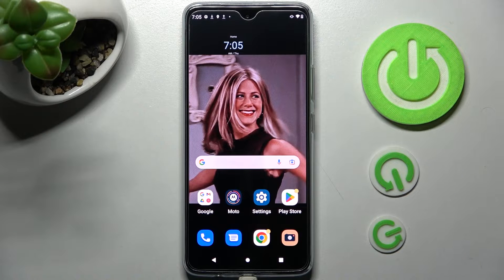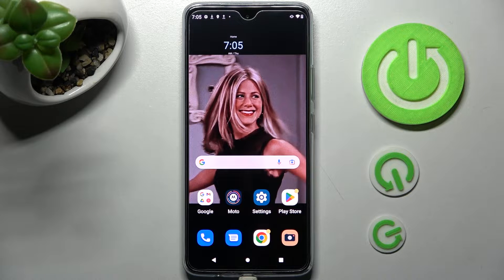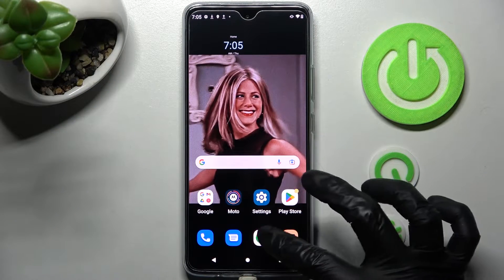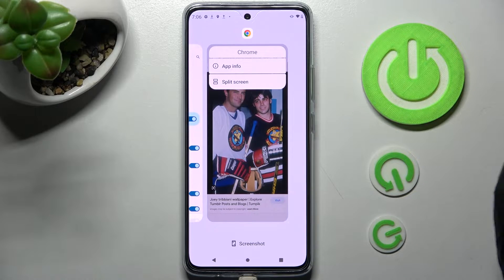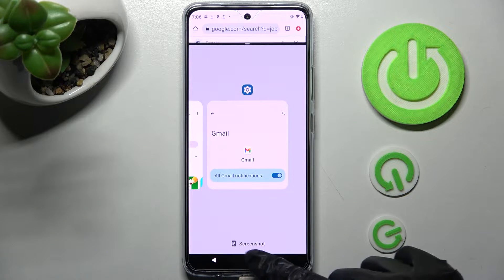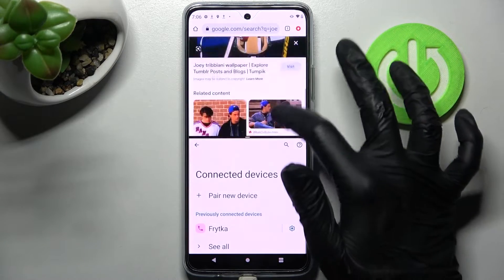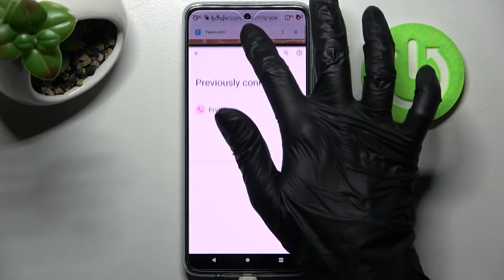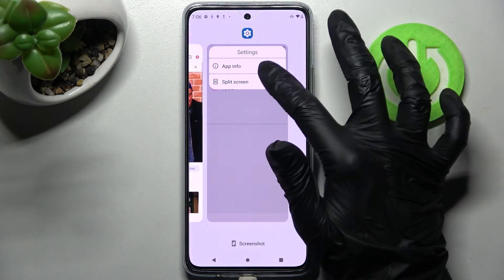How to Split Screen in Motorola Moto G72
Learn more info about Motorola Moto G72:
If you'd like to learn how to split screen on the new Motorola Moto G72 operating system, then we're here to help! Using this tutorial, we'll show you how to find the right option, which will allow you to use two apps simultaneously and divide the screen between them. Here is how to split the screen in the Motorola Moto G72 by following all the steps shown.

How to create shortcut for split screen in Motorola Moto G72?
How to use multitasking in Motorola Moto G72?